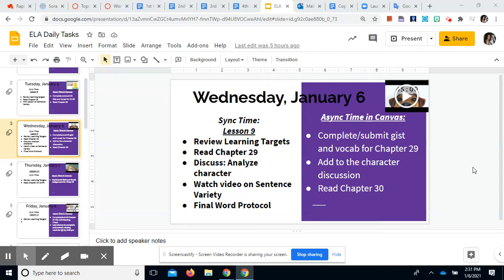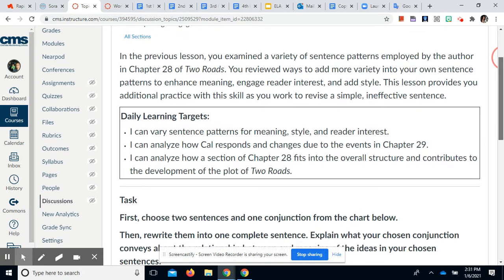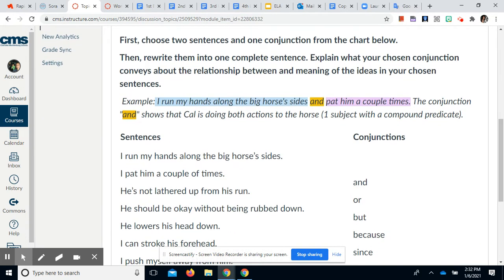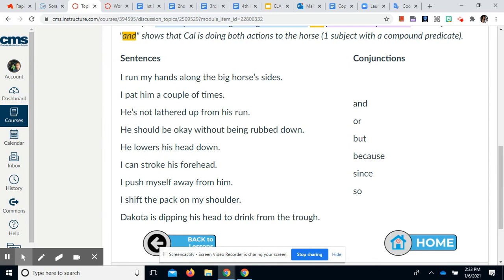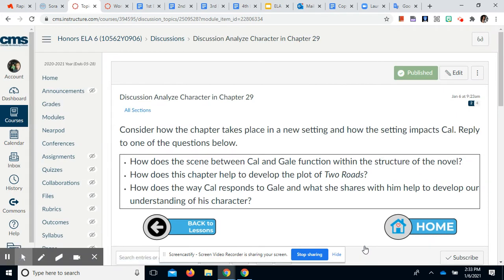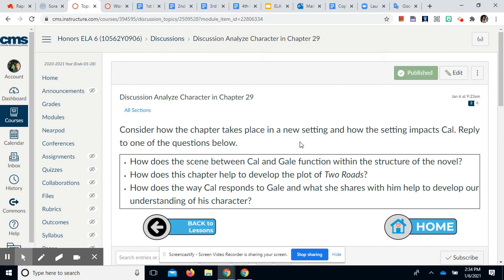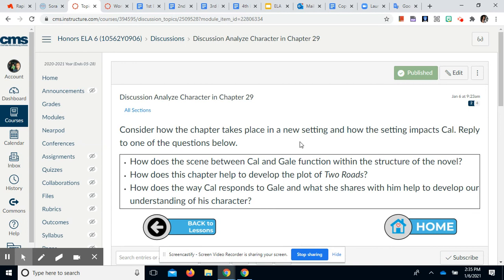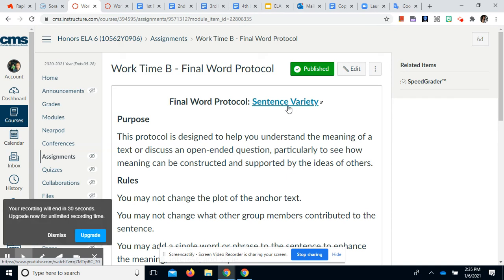1/6/21 Module 3: Unit 2: Lesson 9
Chapter 29
Conjunctions and sentence variety